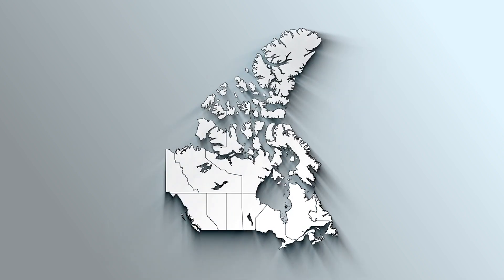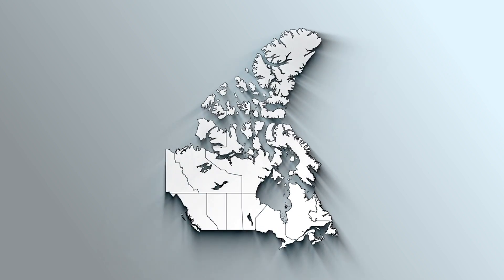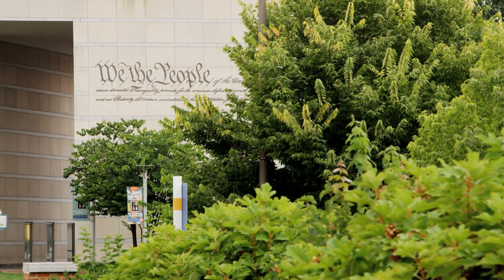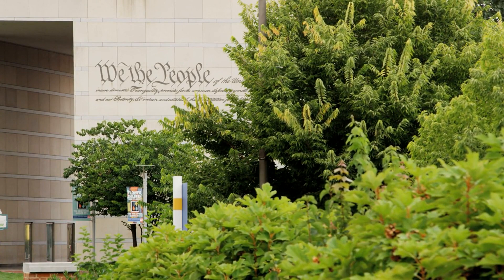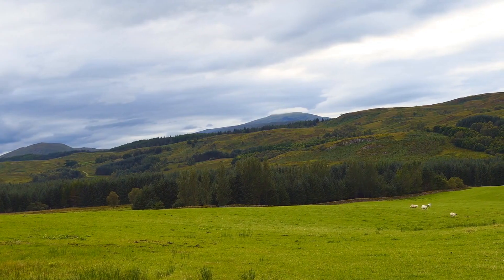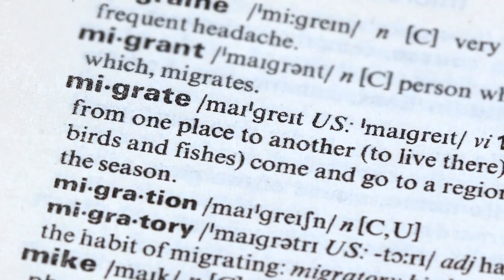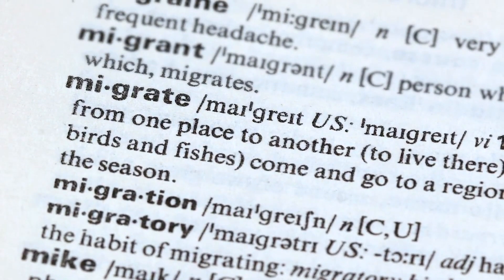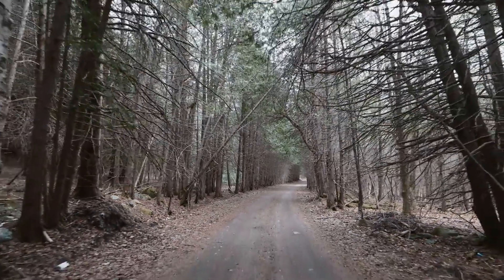The History Of Canada From 1840-1896 (Part 1)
Embark on a captivating journey through Canada's transformative years from 1840 to 1896 in this first installment of a four-part series. Discover the pivotal events, from the Act of Union to the establishment of the Yukon Territory, that shaped Canada into the nation it is today. Explore the challenges, triumphs, and indomitable spirit of the people who paved the way for future generations. This video provides a comprehensive look into the era that laid the groundwork for Canadian unity, diversity, and progress. Join us as we unravel the rich tapestry of Canada's past, and don't forget to like, share, and subscribe for more insightful content on Canada's historical journey from 1840 to the present day.